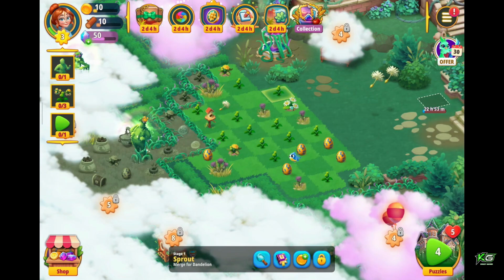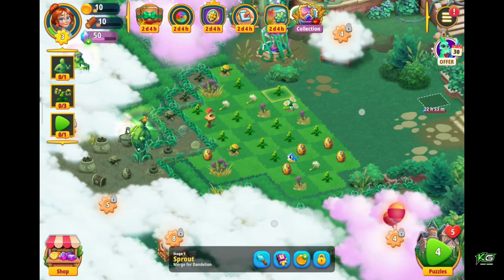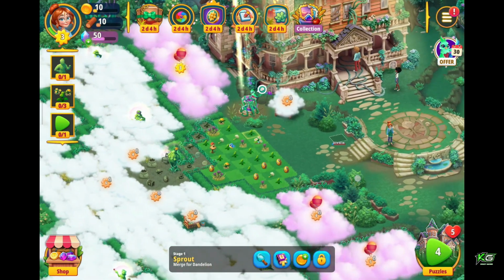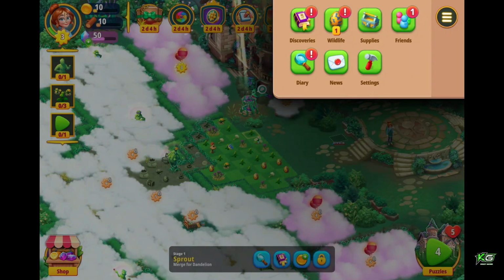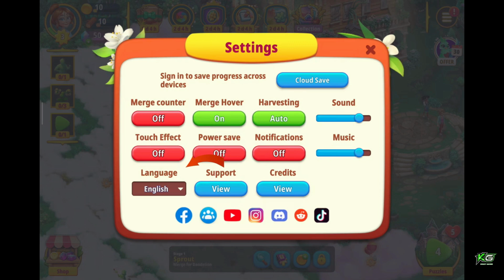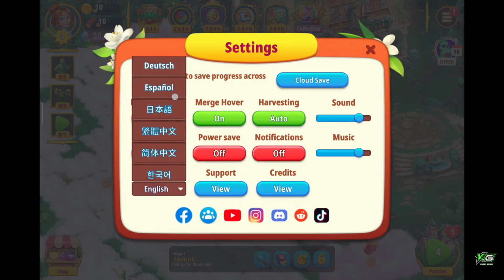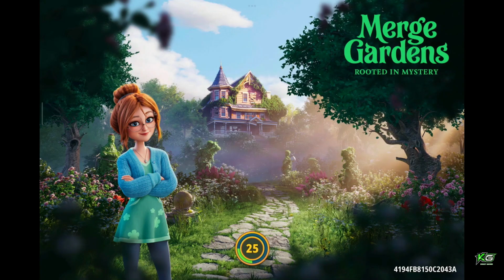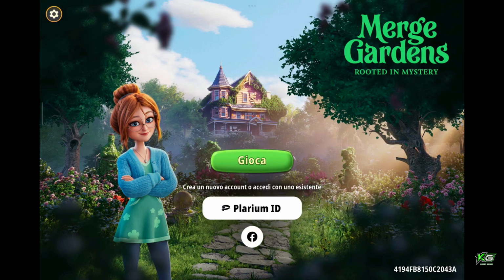How to Change Language in Merge Gardens Game Easily?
Welcome to this quick and easy tutorial! In this video, I’ll show you how to change the language in Merge Gardens, step by step. Whether you want to play in English, Spanish, French, or any other supported language, this guide will help you adjust your settings quickly.